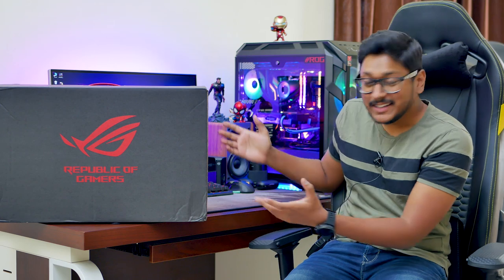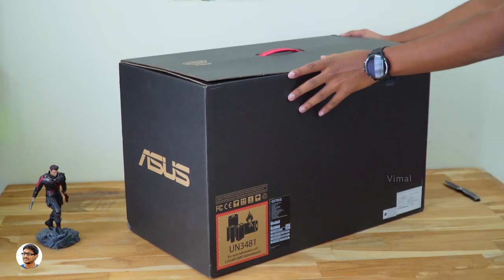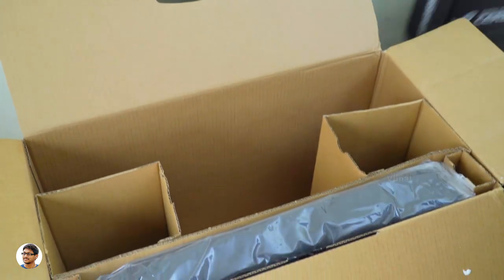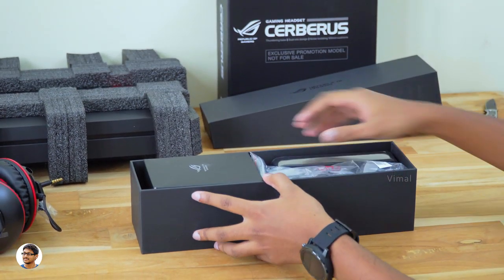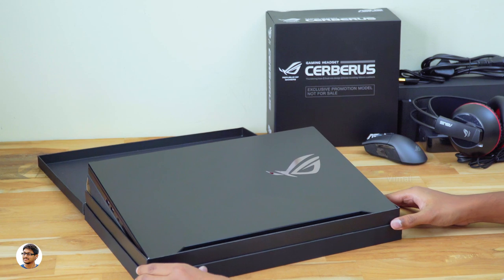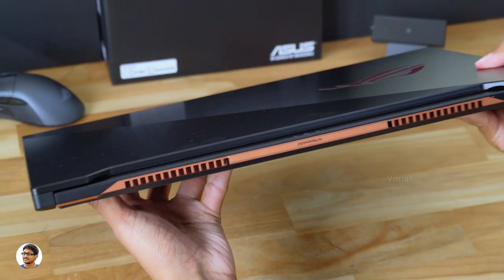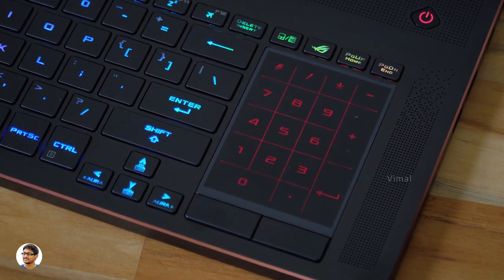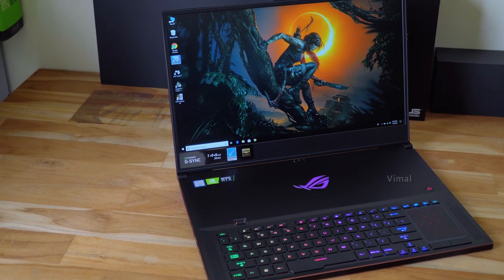4,00,000 Rs ULTIMATE Gaming Laptop Unboxing... This is INSANE 🔥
Ultimate Gaming Laptop Unboxing India | Most Powerful Gaming Laptop Unboxing | Asus ROG 9th Gen Zephyrus S GX701G Gaming Laptop Unboxing & First Impressions India 2019 | Asus ROG 9th gen Gaming Laptops India 2019

ROG Zephyrus GX501GI